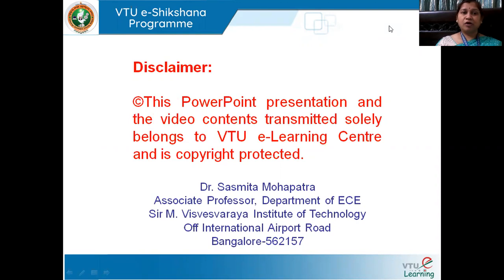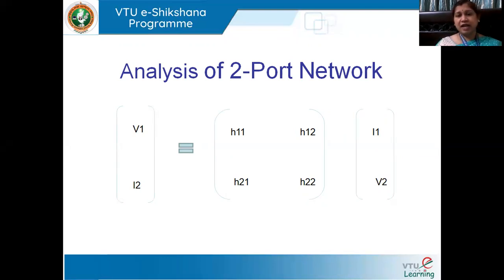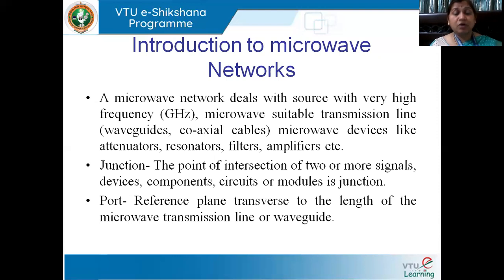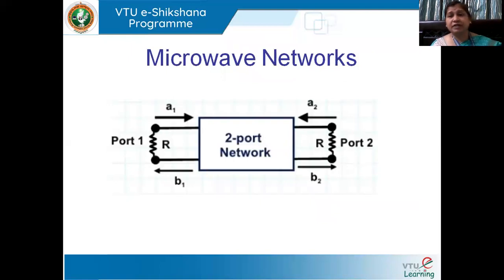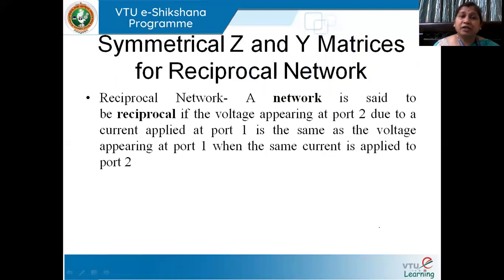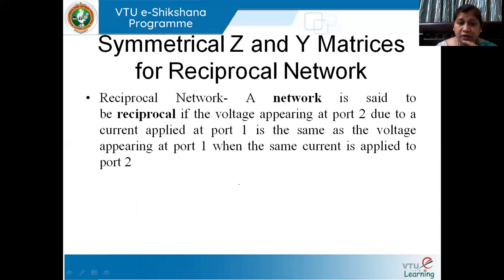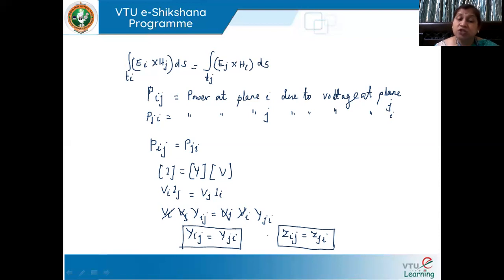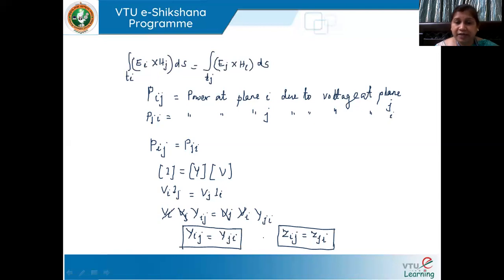Module 2 Lecture 1